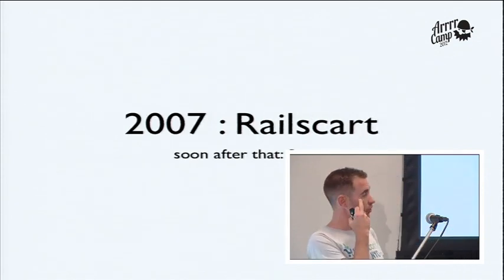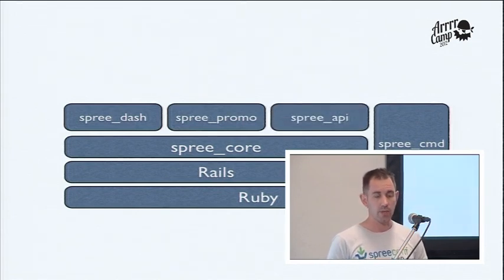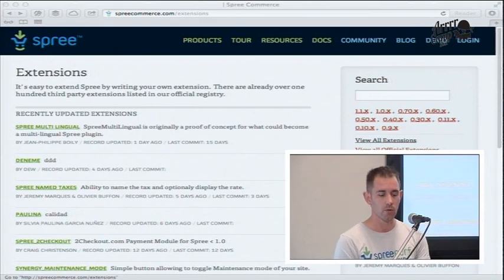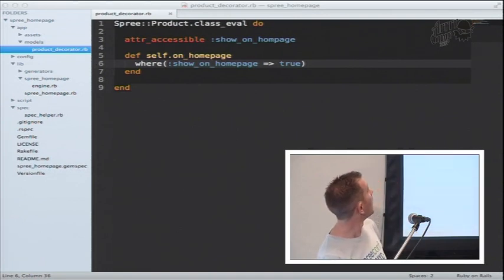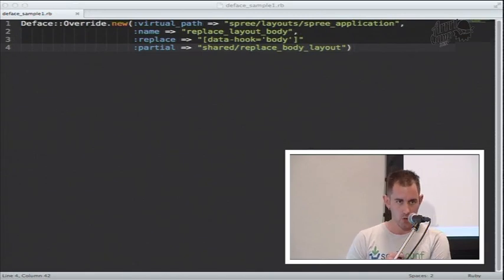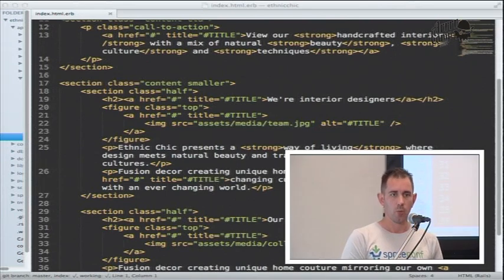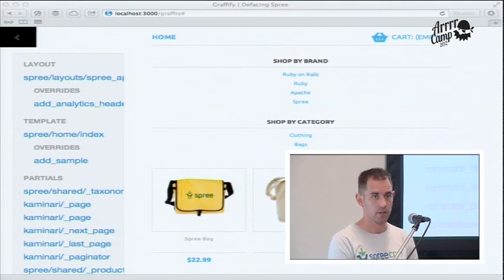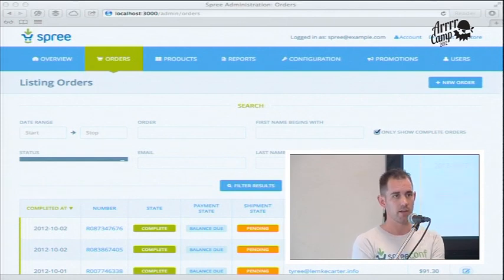ArrrrCamp 2012 - Peter Berkenbosch - SPREE FROM THE TRENCHES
His talk will try to give you some insight in a day at the office while implementing a custom SpreeCommerce web-shop. Showing the tools of the trade and discuss choices made while implementing designs and developing extensions. Utilizing the powerful SpreeCommerce eco-system and show you how to implement designs, extend default behavior using custom extensions and avoid some pitfalls. The following subjects will be addressed: - Theme development using Deface (or not) - Test Driven Extensions - Pitfalls to avoid - Spree Best Practices